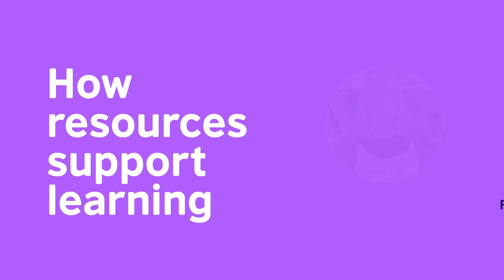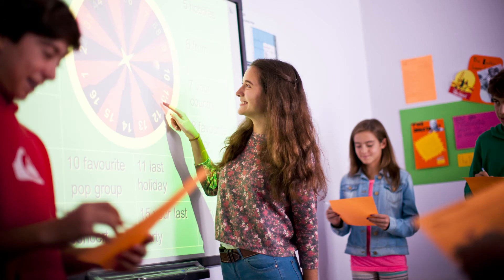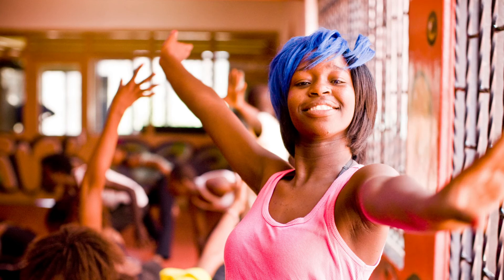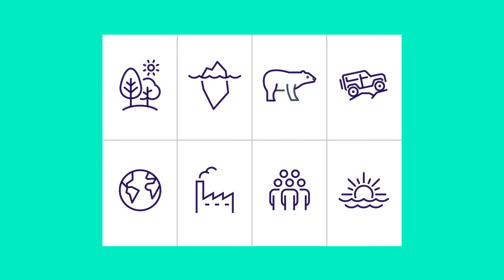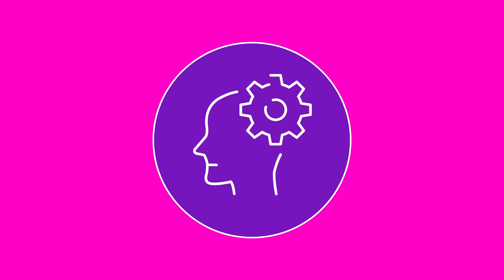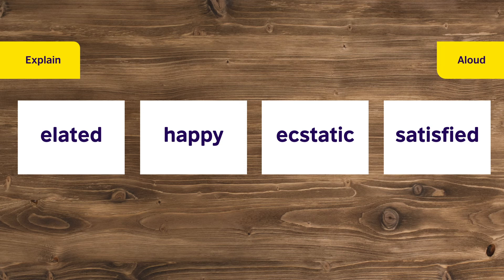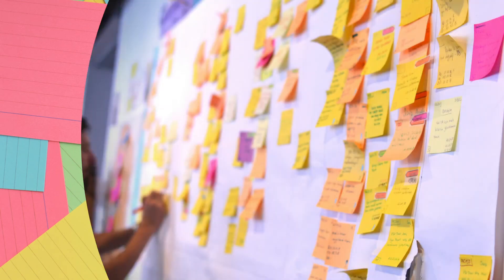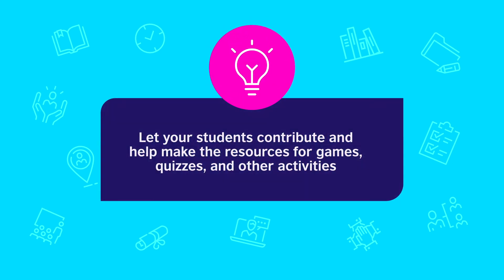How can resources support learning (Part 3/6)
Recorded in May 2022

In this session, Renne Selikowitz discusses how resources can support learning. She also shares ideas of resources you can easily implement in your classroom to make learning more memorable and personalised.

This is part three of six.